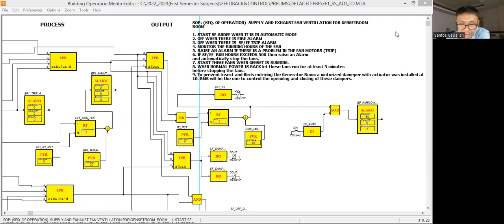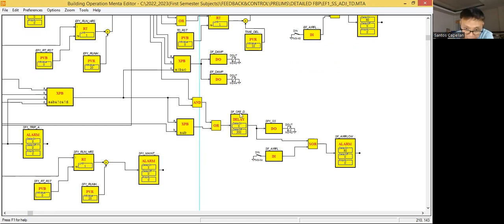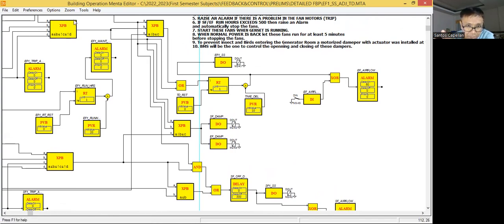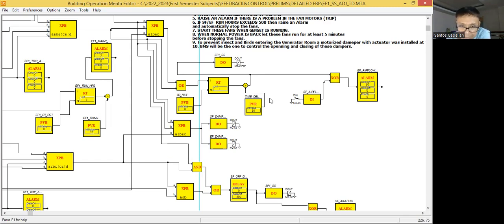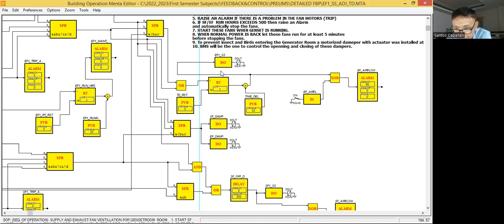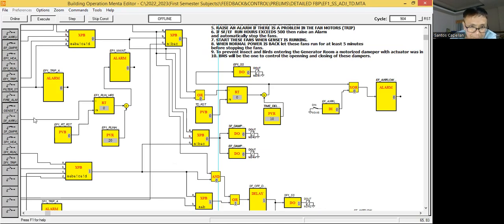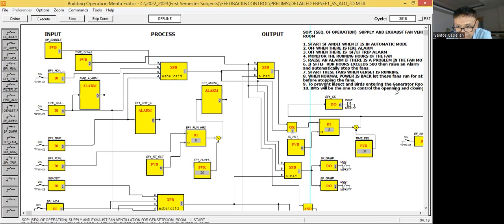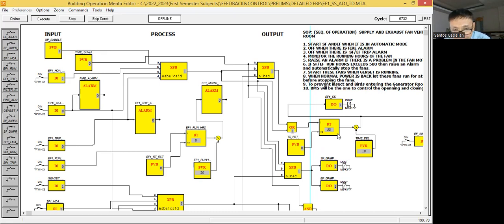BMS - FUNCTION BLOCK PROGRAMMING PART 10. (USER ADJUSTABLE TIME DELAY TO START AN EQUIPMENT).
BMS Building Management System / Building Automation System